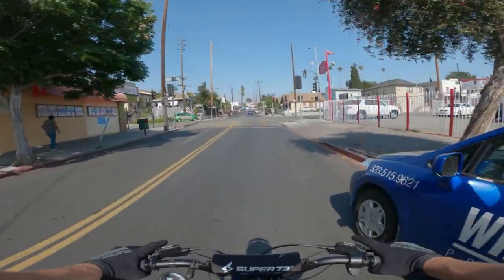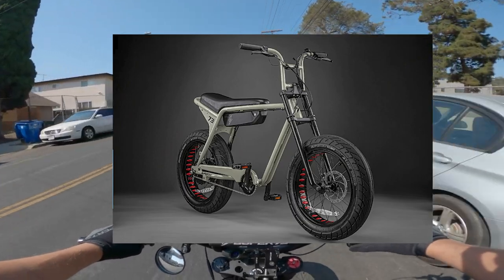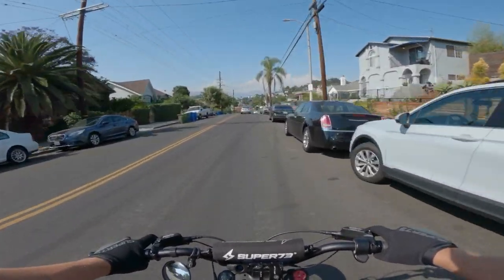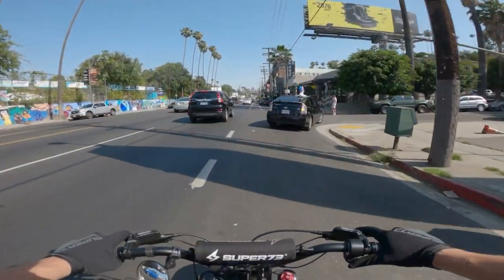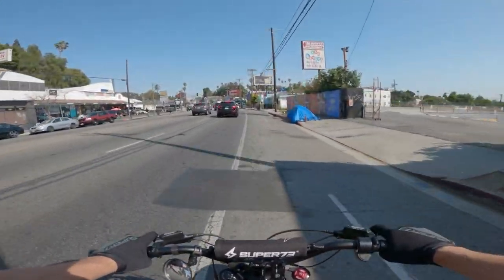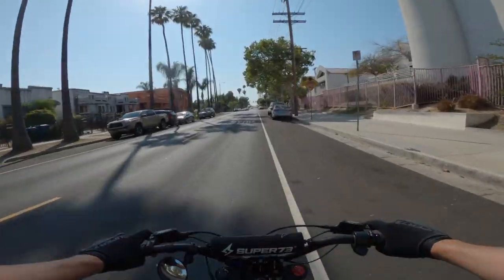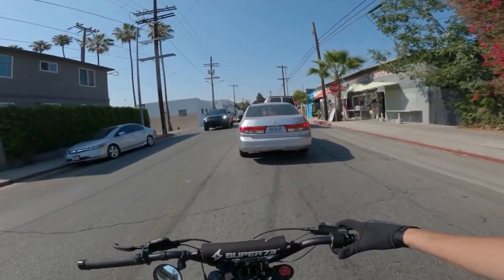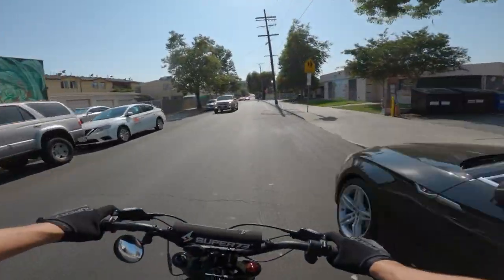SUPER 73 HAS A NEW BIKE!!!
ONYX Mirrors
46T chain ring
My Motorcycle Rack
My 2000w converter
My POC Helmet
My Gloves
Xiaomi Mi Portable Electric Air Compressor
NiteRider LED Bike Light
Gregs helmet
Victagen Bike Light
Phone Holder
LED Light Strip